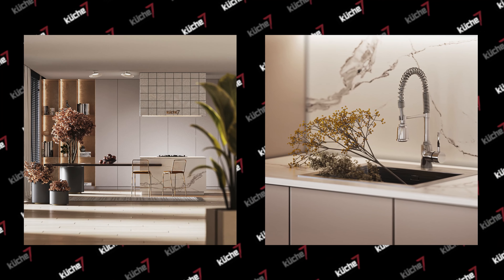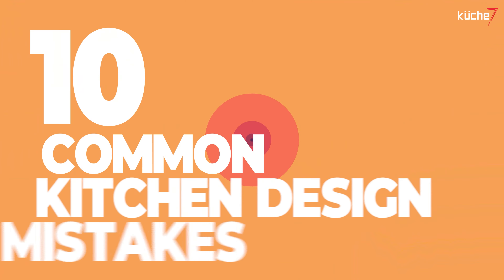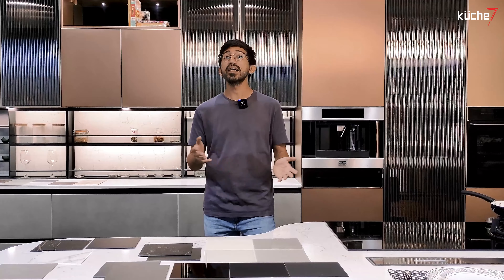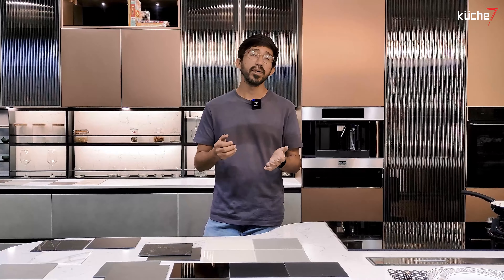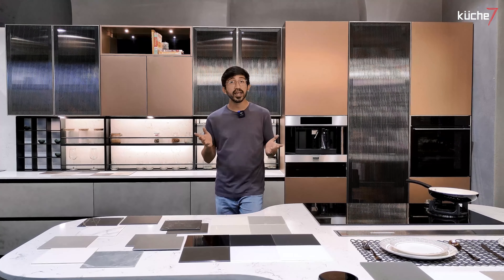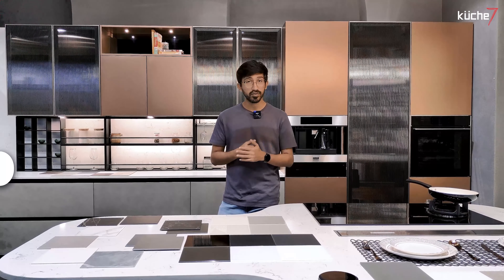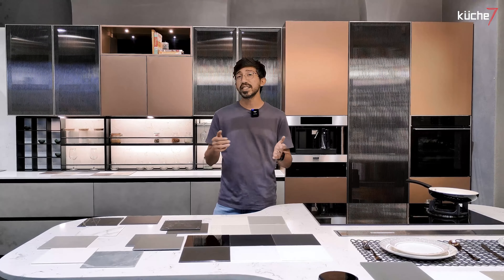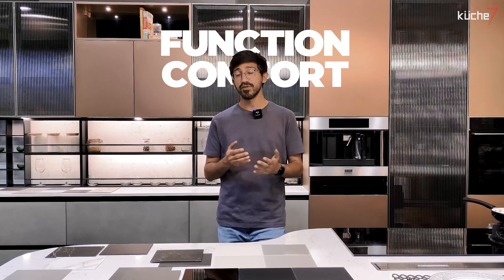Avoid These Common Kitchen Design Mistakes in 2024 | Best Tips for Modular Kitchens!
Looking for kitchen design ideas to transform your space in 2024? Watch this video to learn about the common kitchen design mistakes to avoid when planning a modular kitchen. These expert tips will help you create the perfect kitchen design for your home. Don't miss out on the best kitchen design tips and modular kitchen mistakes to ensure your kitchen is both functional and stylish!